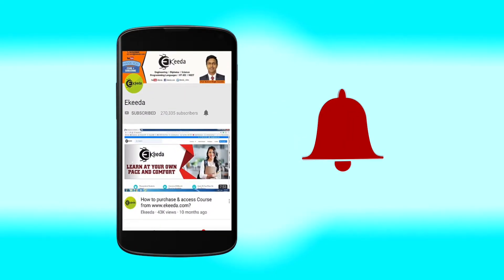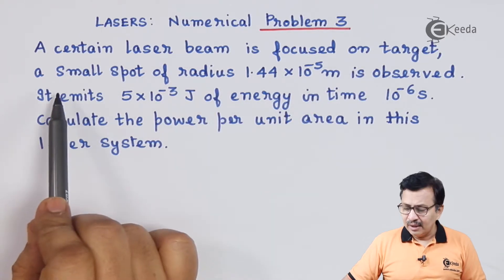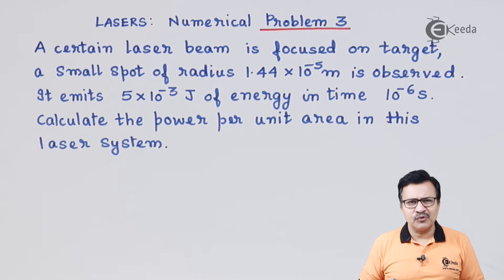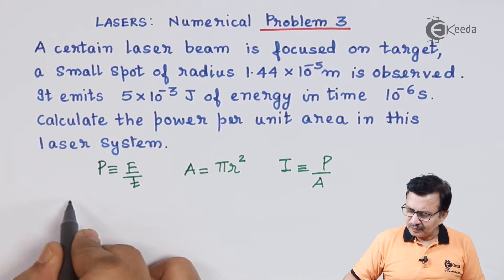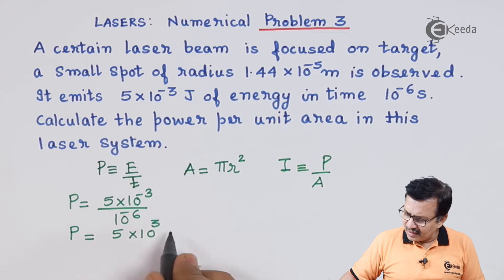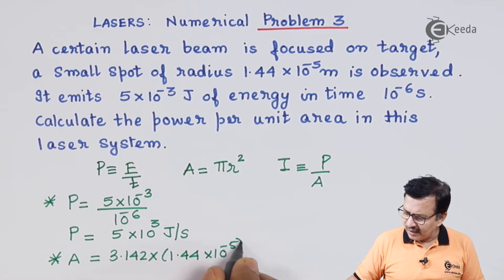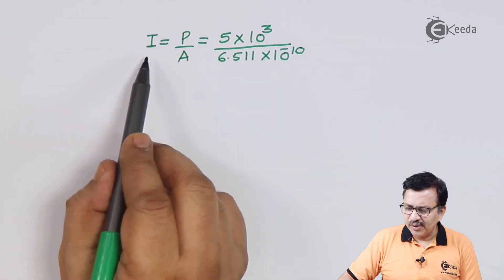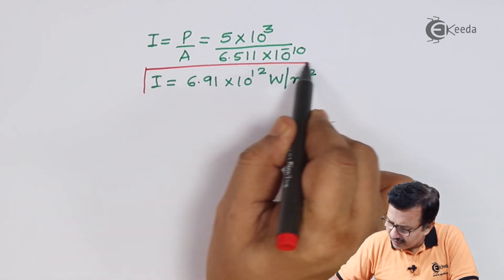Laser Numerical Problem No.3 - Lasers and Fibre Optics - Engineering Physics 2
Welcome to Engineering Physics 2! In this video, we're tackling Laser Numerical Problem No.3, presenting yet another intriguing challenge in the dynamic field of lasers and fiber optics.

Join us as we dive into this numerical problem, carefully crafted to push your understanding of laser principles and fiber optic concepts to the next level. From analyzing complex beam properties to calculating critical parameters such as intensity, coherence length, and optical gain, this problem will put your knowledge and problem-solving skills to the test.

Through detailed solutions, clear explanations, and practical insights, we'll guide you through each step of the problem-solving process, helping you build confidence and proficiency in laser physics and fiber optic technology. Whether you're a student gearing up for exams or an enthusiast eager to deepen your understanding, this video provides valuable practice and real-world applications.

By the end of this video, you'll have conquered Laser Numerical Problem No.3 and gained a deeper appreciation for the intricate dynamics of lasers and fiber optics. So, join us on this enlightening journey through Engineering Physics 2 as we unravel the mysteries of laser numerical problems. Hit play now and let's embark on another exciting adventure in laser physics together!